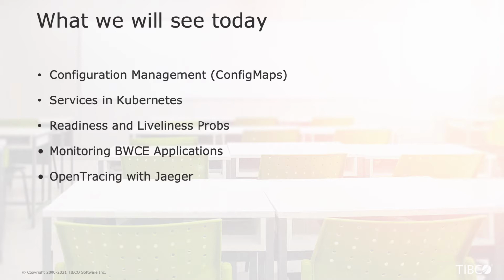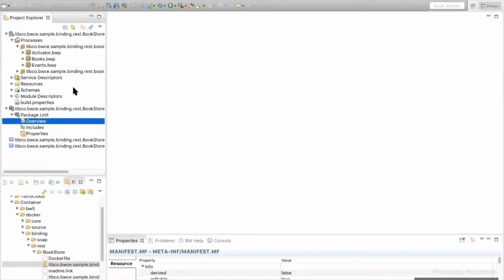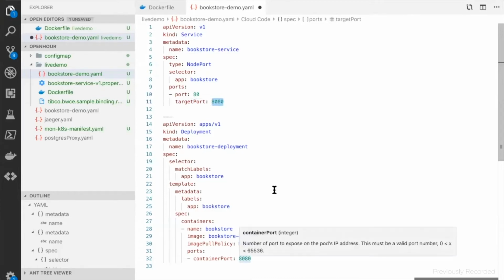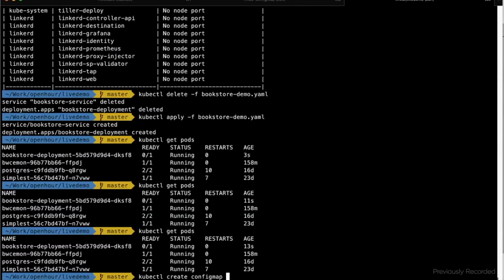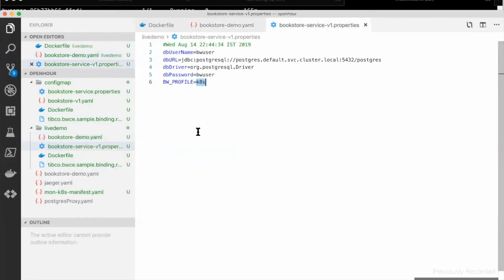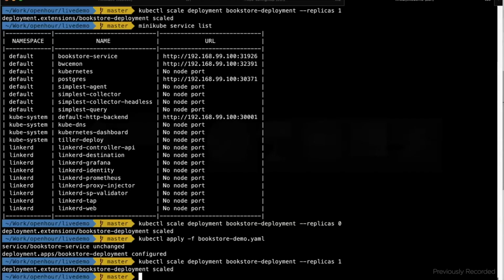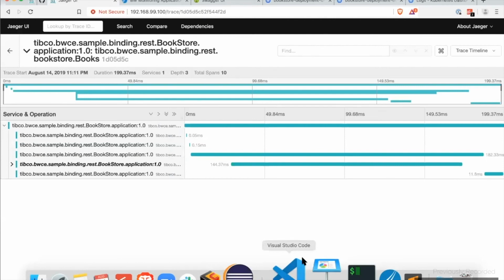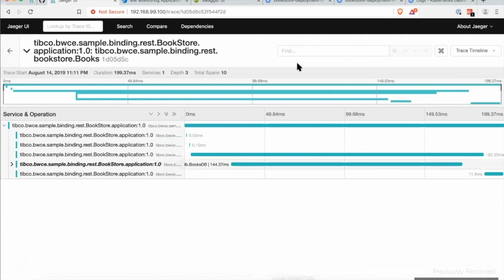Running TIBCO Cloud Integration - Integrate (BusinessWorks) Apps in a Kubernetes Environment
This webinar provides an overview of running BusinessWorks apps in Kubernetes (K8s) ecosystem:
* Quick Intro to Kubernetes
* ConfigMaps for app configuration
* Kubernetes Services & Service Discovery (DNS)
* Liveness probe for app health check
* App monitoring on Kubernetes
* Distributed tracing using OpenTracing & Jaeger